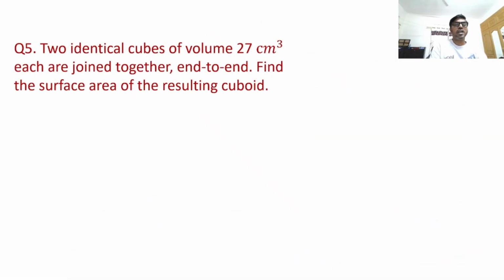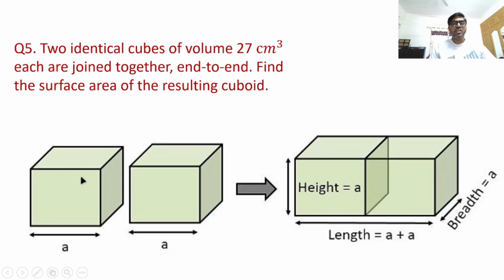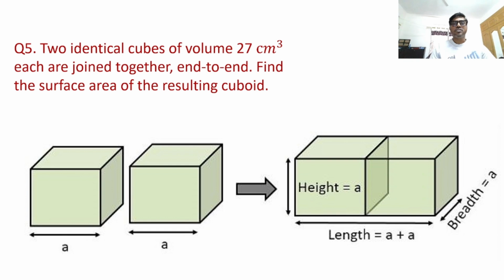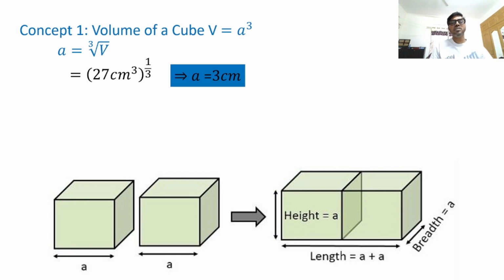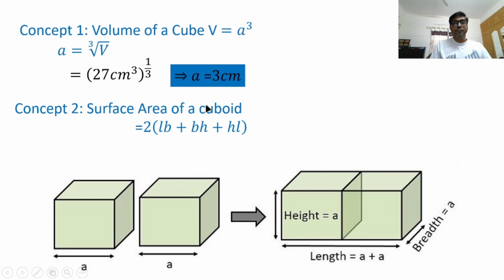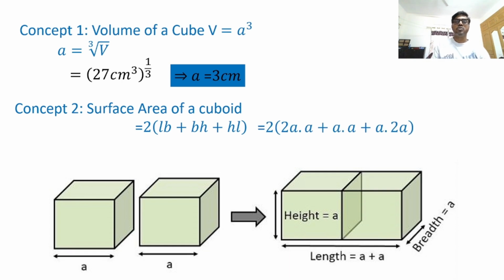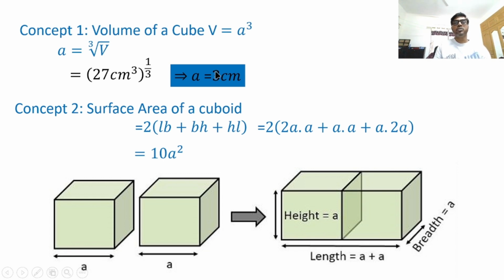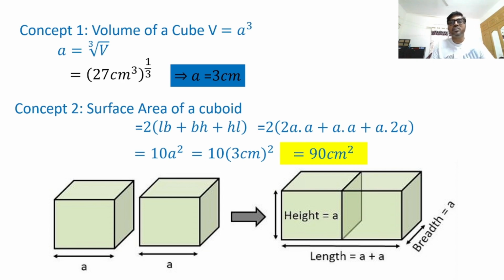Q5 Surface Areas & Volumes Class X